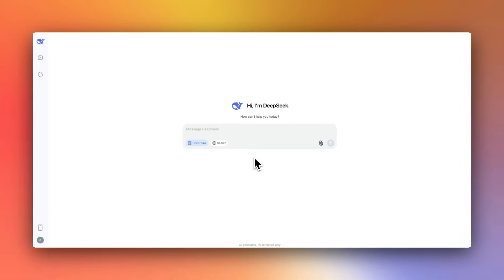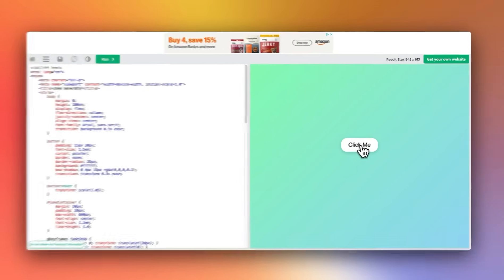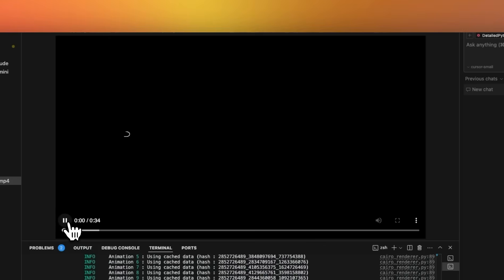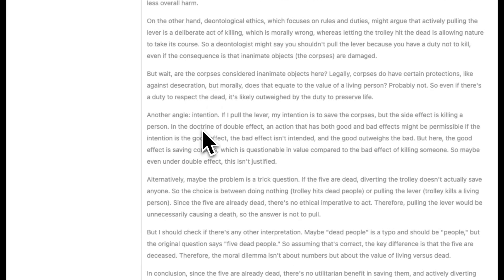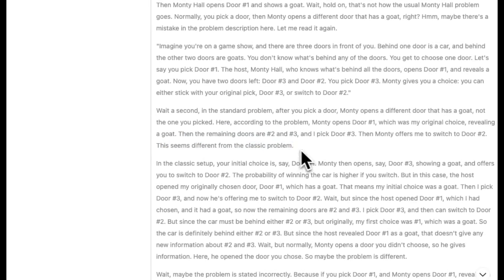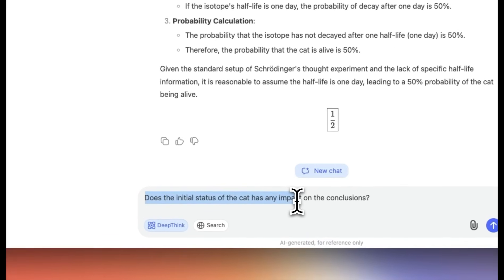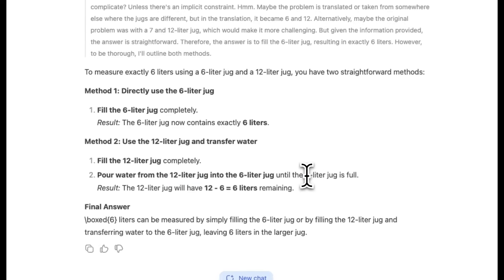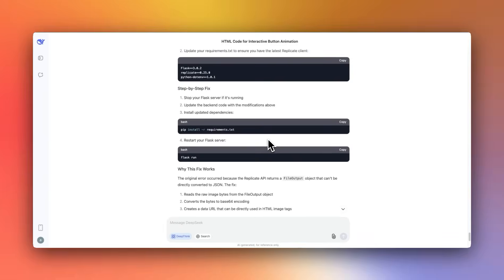Deepseek R1 [Tested]: Is it Actually Worth the HYPE?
DeepSeek R1 is probably the best open weight reasoning model to date. I tested it on coding and reasoning tasks. The performance is pretty impressive.